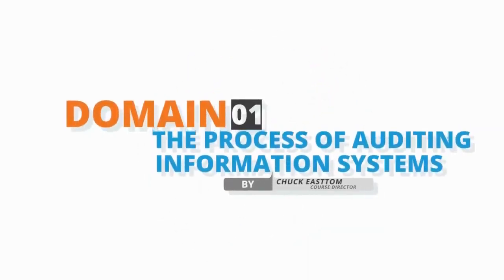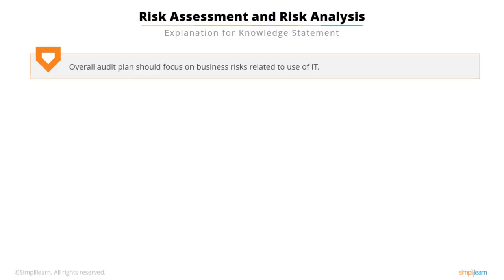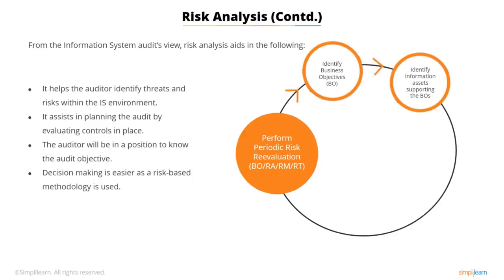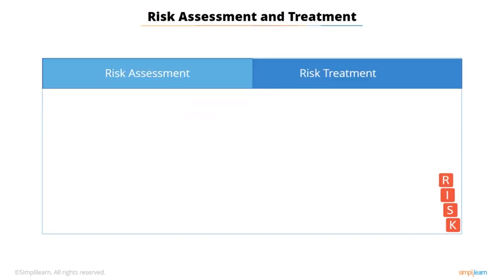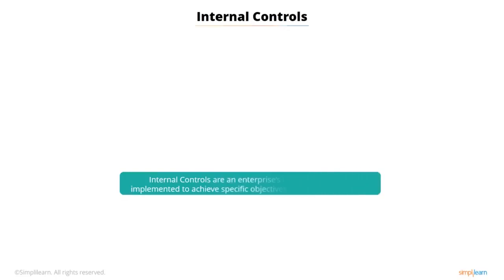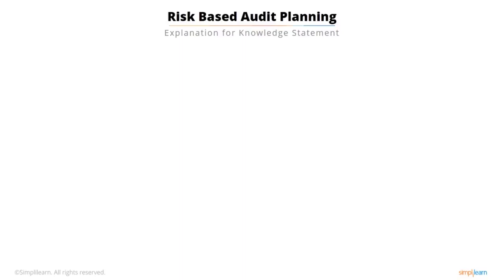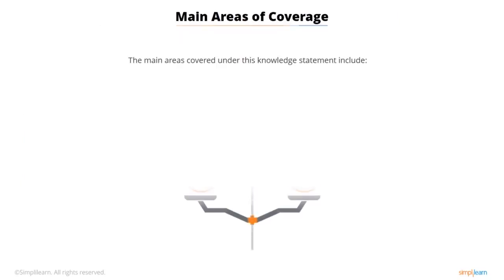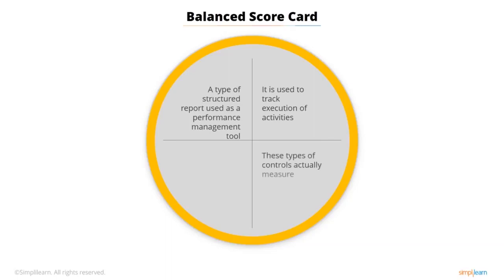CISA Training Video Process of Auditing Information Systems